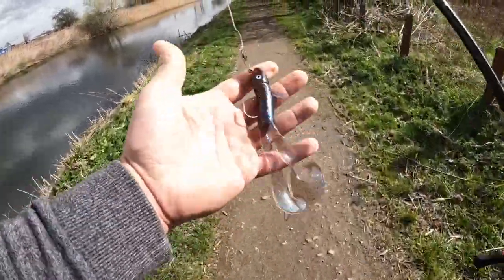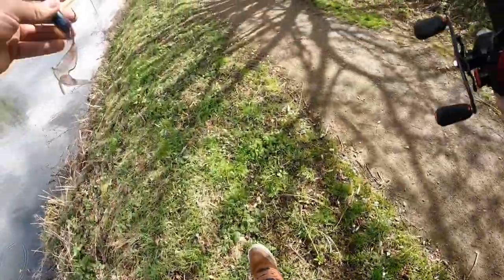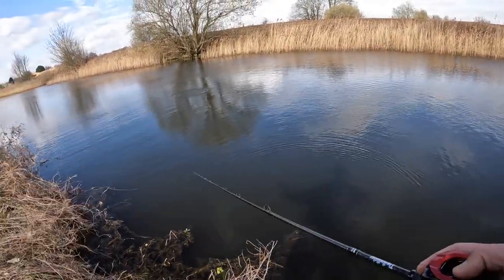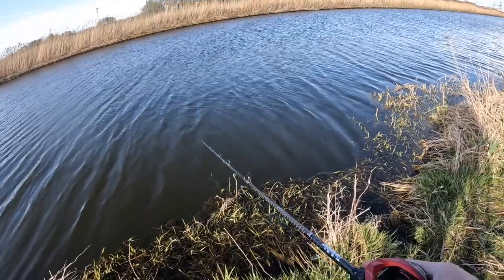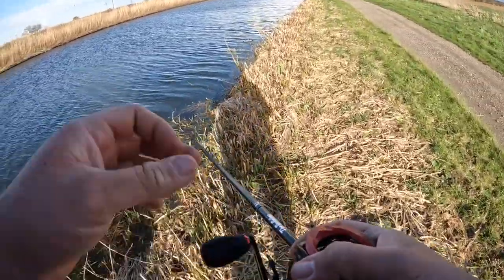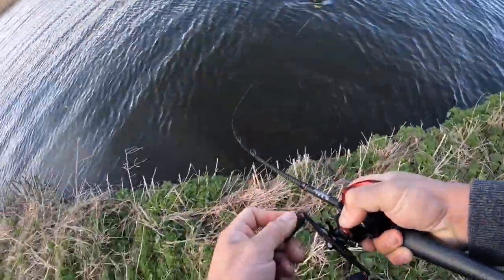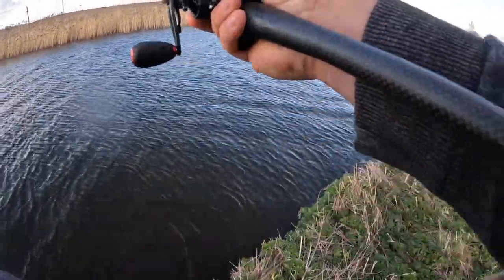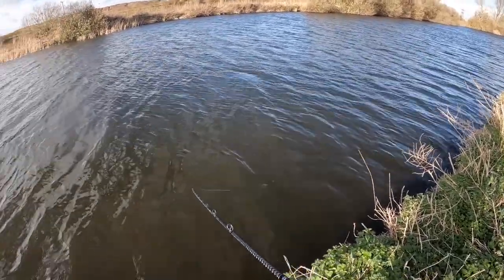Springtime Canal Lure Fishing for Pike!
In this video I head to a local canal to find some pike! its a pretty tough water and knew it would be difficult to find some active fish in the conditions that I had but I persevered and found some in the end!